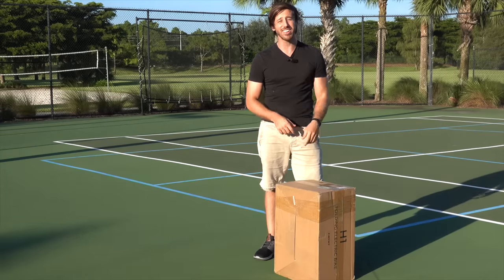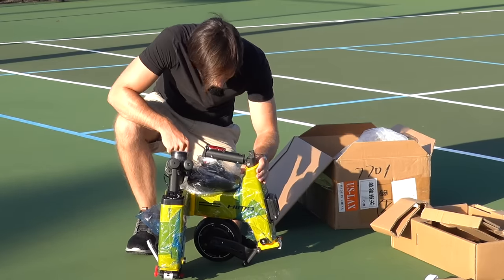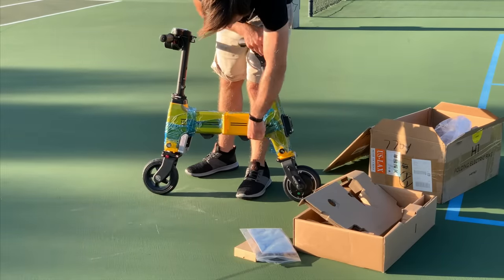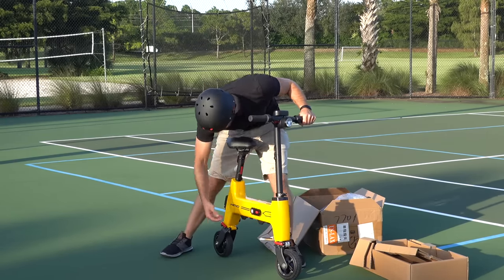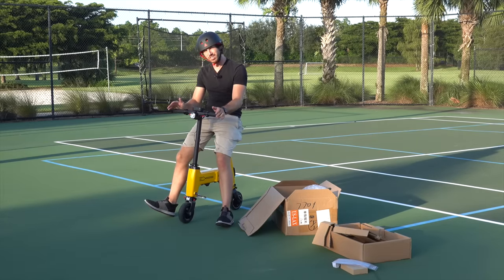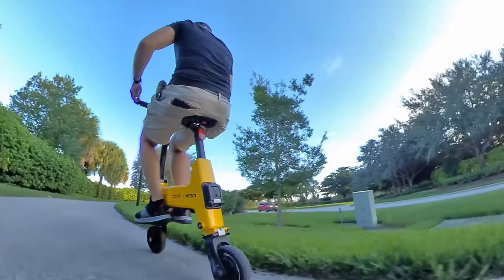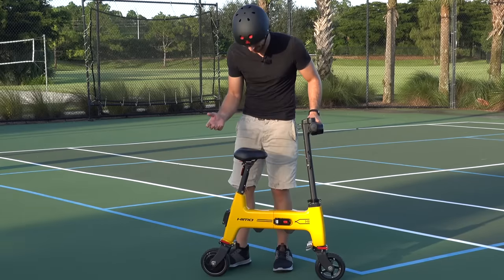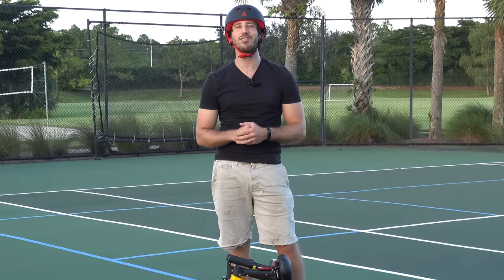Unboxing and testing Xiaomi H1 TINY folding electric bike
The gear I use to make my videos:
Camera - Sony RX100 VII

Here are some of the products I use:
250W complete e-bike kit
500W complete e-bike kit
1,000W complete e-bike kit

36V 15Ah Hailong (shark) battery
48V 15 Ah triangle battery
52V 20 Ah triangle battery

100W Flexible solar panel
100W Folding solar panel

Chapters:
0:00 Intro
0:28 Unboxing
4:21 Testing bike
7:22 Riding footage
10:06: Trying to refold it
12:10 Giveaway winner